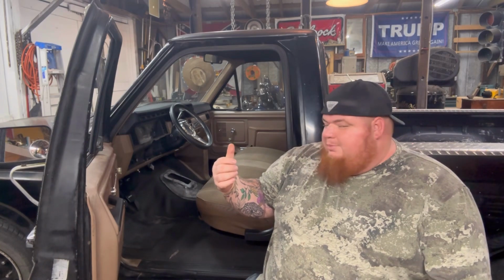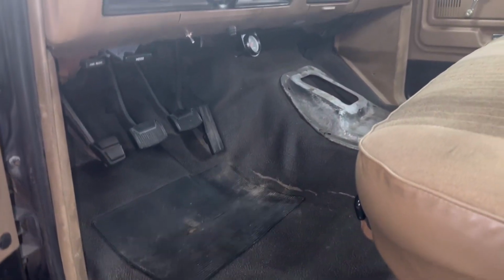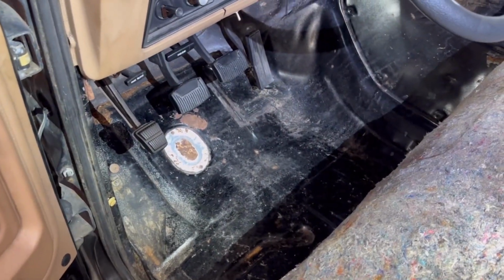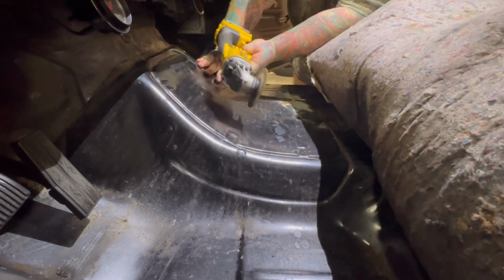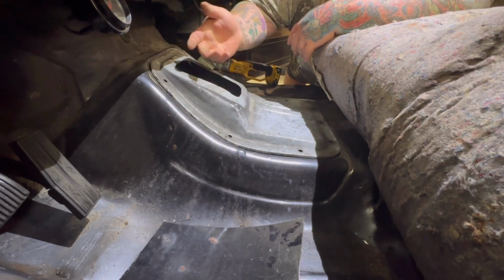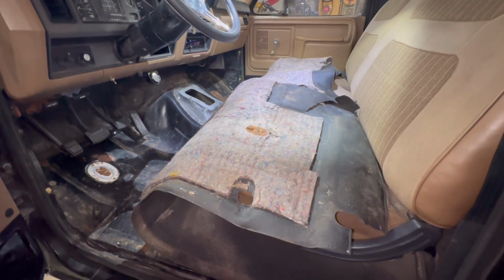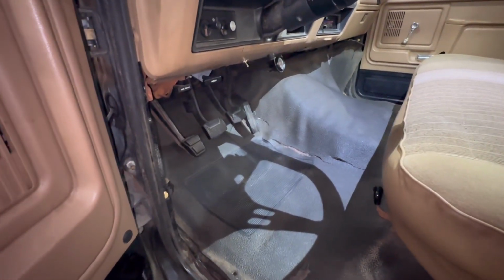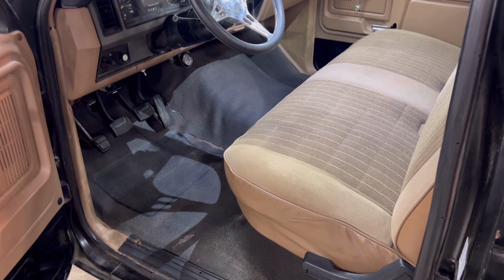F-150 Automatic to Manual Transmission Swap - Part 3 - Trans Cover Install